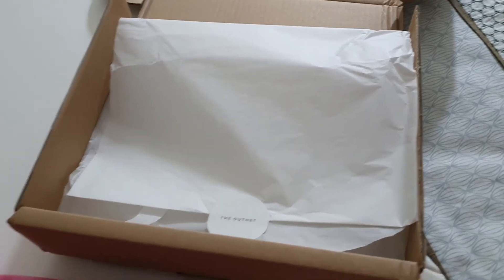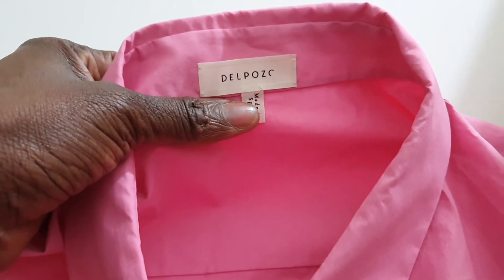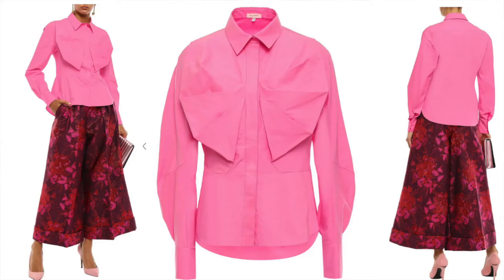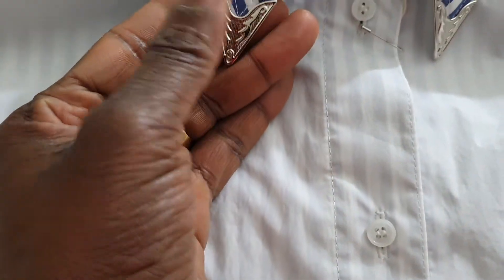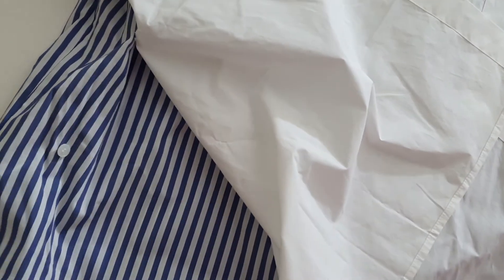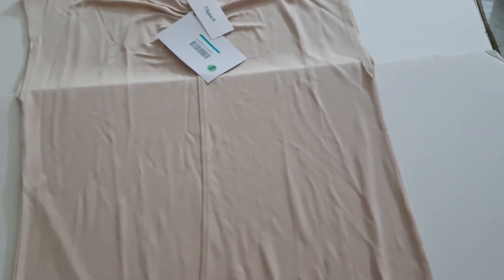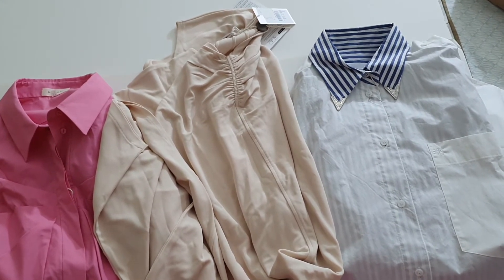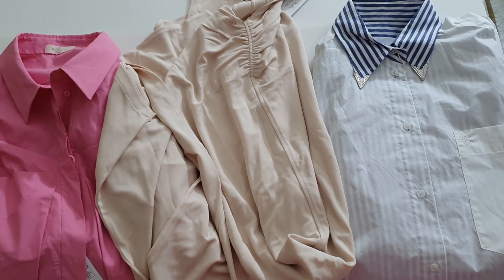CLIENTS ORDER - LUXURY HAUL | Delpozo, Push Button & More from the Outnet.com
I am so happy to see you here on my channel.

Today, I bring you another haul video featuring luxury pieces by Delpozo, Push Button, Filipa K. Please check it out and I hope that you like viewing as much as I enjoyed sharing.

Some Helpful Blogs I Wrote That Would Change Your Life:
1. Dreams Don't Work Unless You Do
2. The Power of Vision Boards